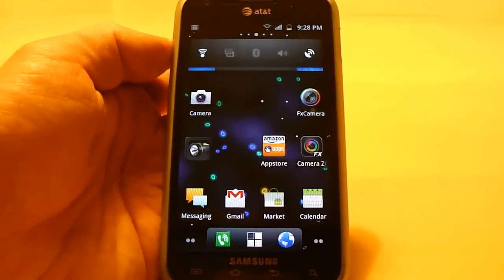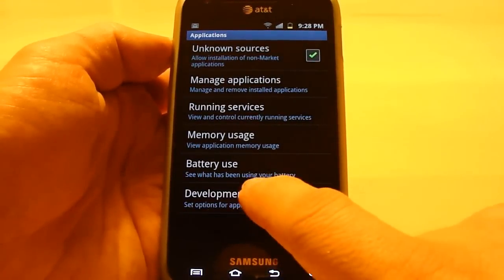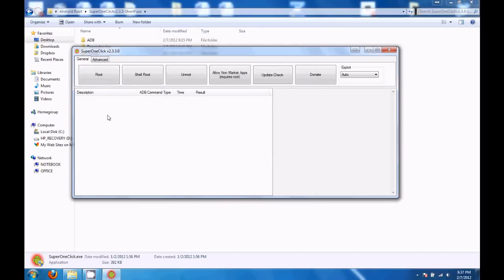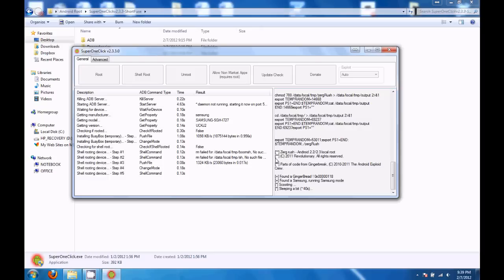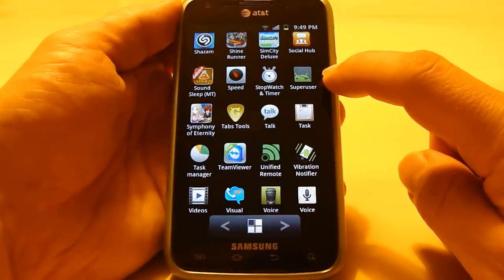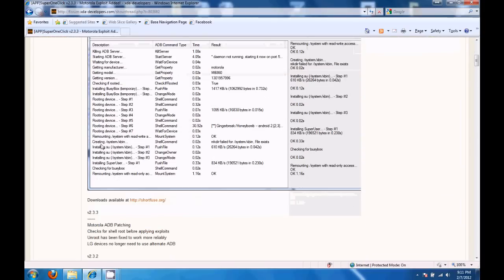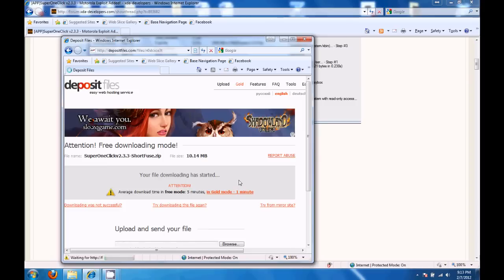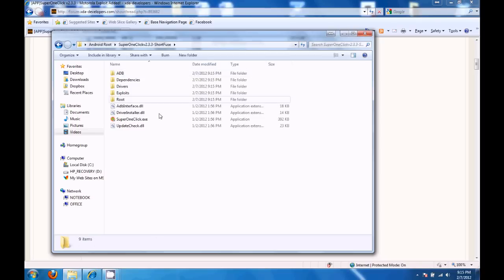Easiest & Fastest Way to Root Android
This is a video on how to root most Android devices. All questions should be posted to this site as well.